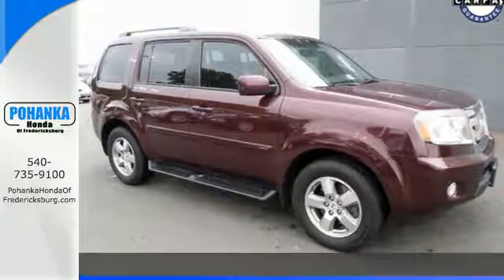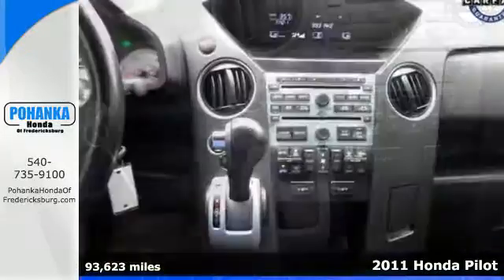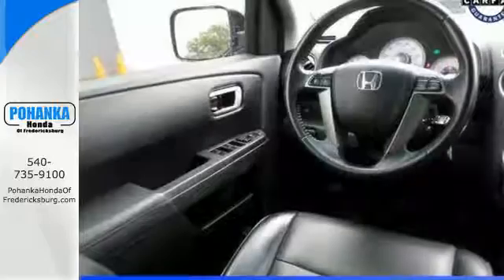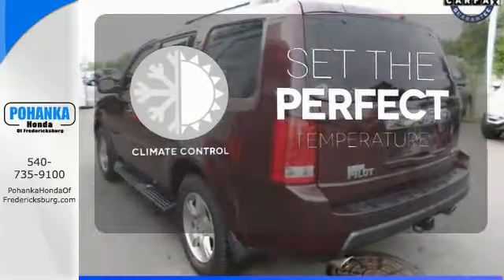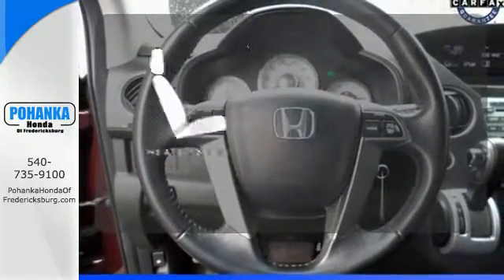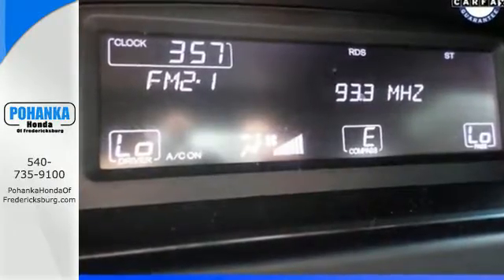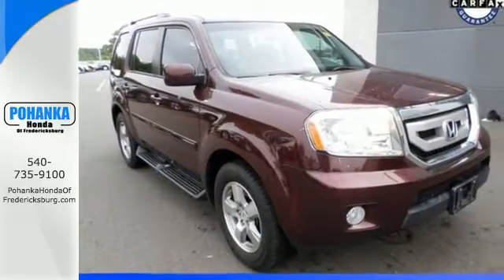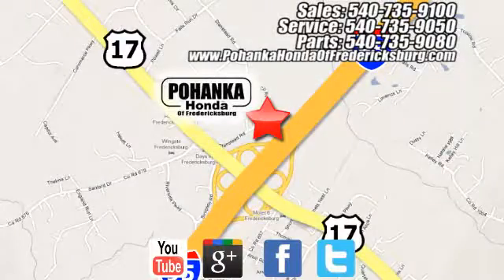Used 2011 Honda Pilot Fredericksburg VA Richmond, VA FGB091823B - SOLD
Year: 2011
Make: Honda
Model: Pilot
Trim: EX-L
Engine: 3.5L V6 SOHC i-VTEC VCM 24V
Transmission: 5-Speed Automatic
Color: Red
Interior: Beige
Mileage: 93623
Stock #: FGB091823B
VIN: 5FNYF4H69BB033598
Firmly planted on all four. Traction control keeps you as straight as an arrow. Be the talk of the town when you roll down the street in this do-it-all 2011 Honda Pilot. Consumer Guide Midsize SUV Best Buy. New Car Test Drive said, "...plenty of cargo and people versatility in an efficient package, with towing capacity for light loads..." This Pilot is for those looking for performance and value for your dollar. All prices exclude taxes, title, license, and dealer processing fee of $599.00. Published price subject to change without notice to correct errors or omissions or in the event of inventory fluctuations. All features not on all vehicles. Vehicles shown are for illustration purposes only. MPG is based on 2016 EPA mileage ratings. Use for comparison purposes only. Your mileage will vary depending on driving conditions, how you drive and maintain your vehicle, battery-pack (hybrid only) and other factors.

Address:
60 South Gateway Drive